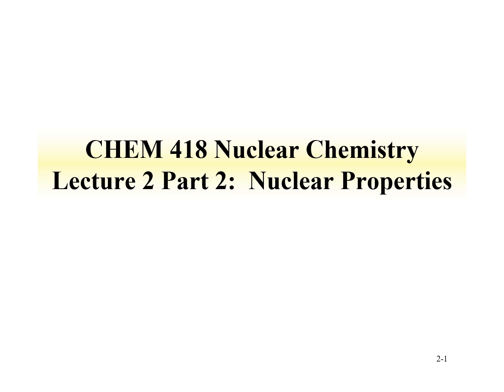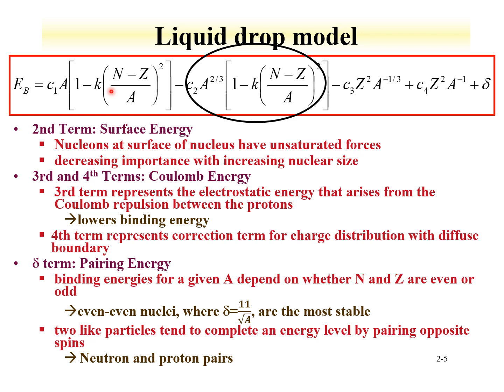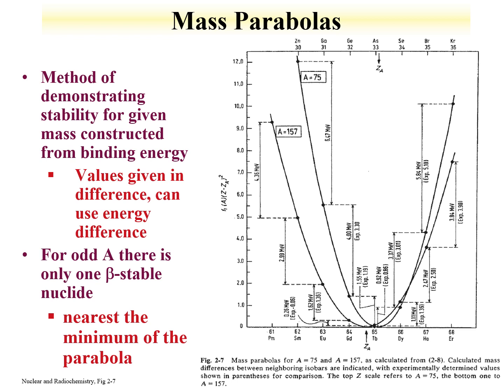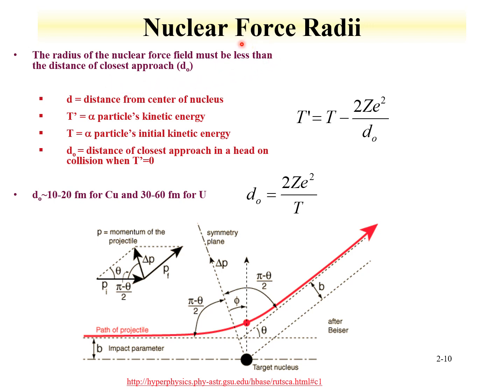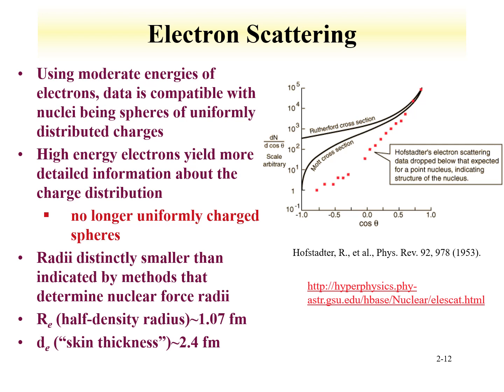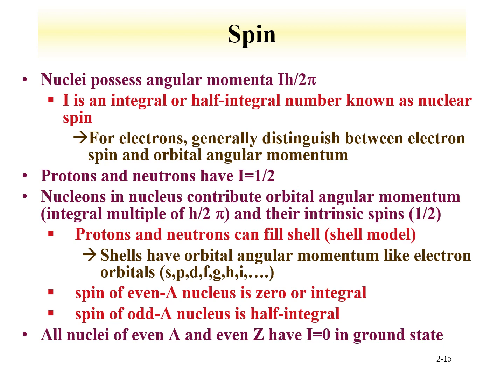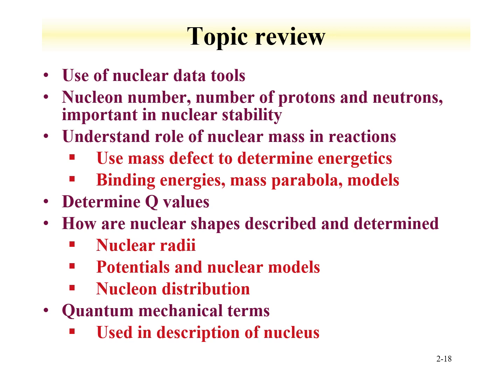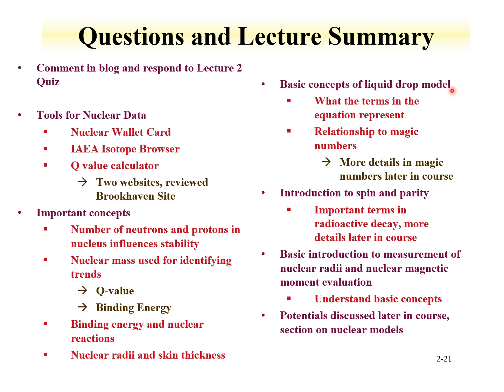CHEM 418 Lecture 2, Part 2 Nuclear Properties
Discussion on systematics of nuclear properties is presented.  Mass, mass excess, and mass distribution within the nucleus is presented.   Mass excess data are used to calculate energies in decays.  Equations for determining nuclear radii are provided.  Models that are used to describe the stability of nuclei are introduced.  Nuclear shapes and structures are introduced.  Fundamental discussion of spin, parity, and magnetic moments are introduced.  The lecture is in two parts; part 2 is 41 minutes.  Part 2 introduces and describes the liquid drop model, provides examples of a mass parabola, introduces the concept of nuclear shape, and reviews spin and parity.